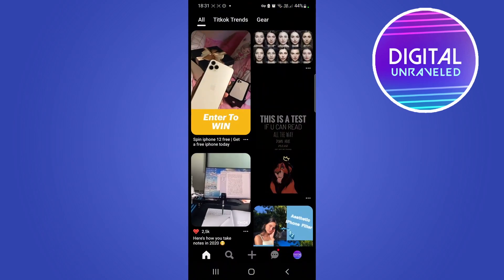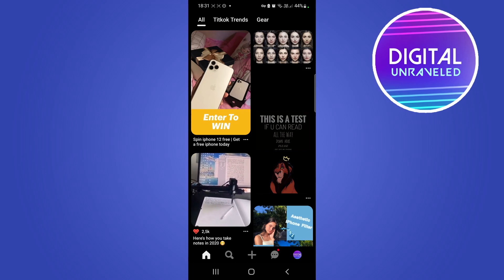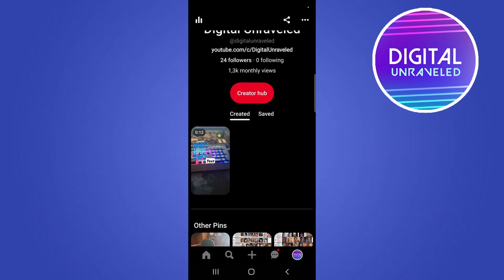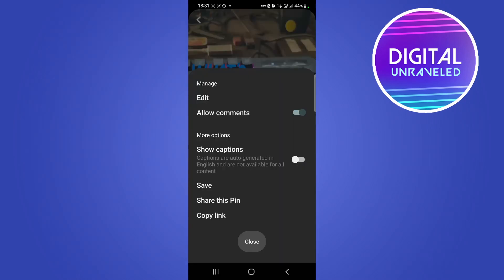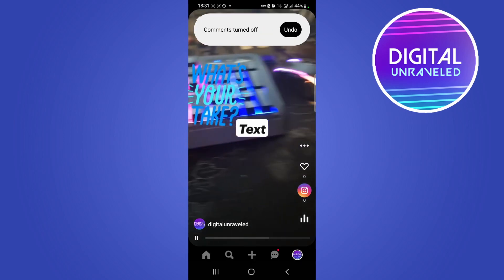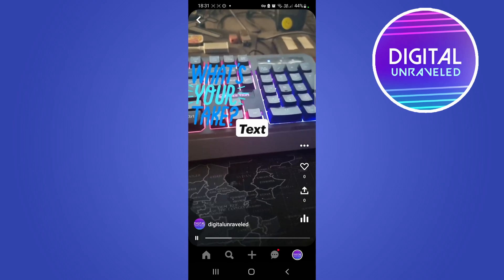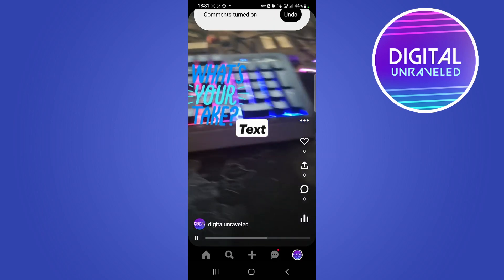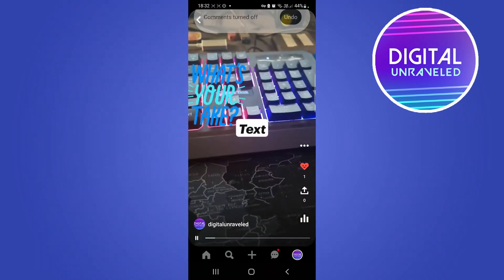How To Disable Comments On Idea Pin On Pinterest (2022)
Learn How To Disable Comments On Idea Pin On Pinterest